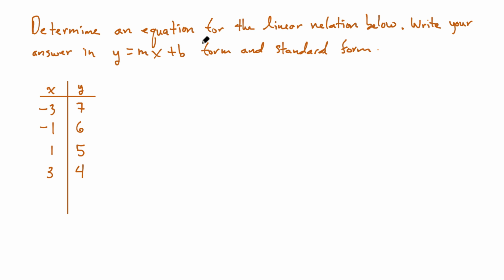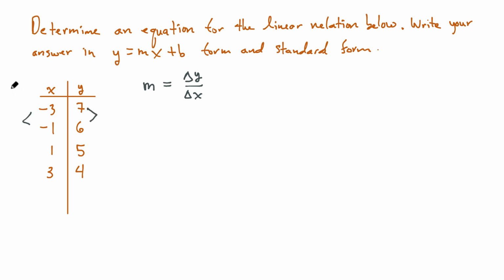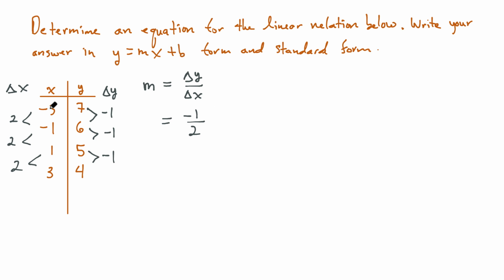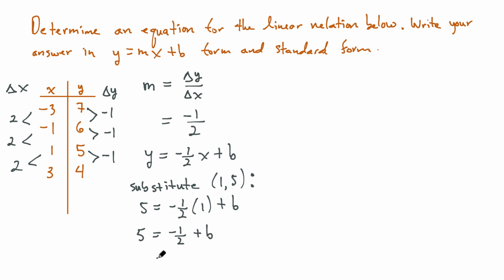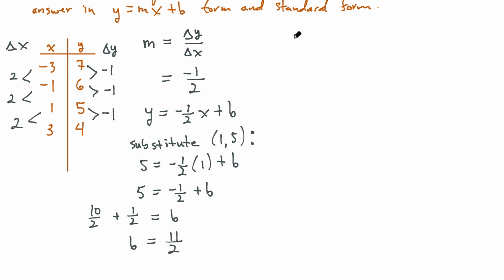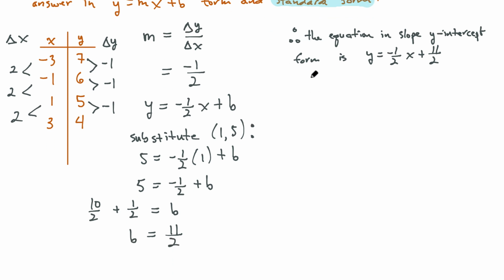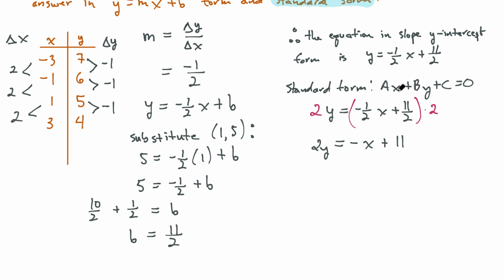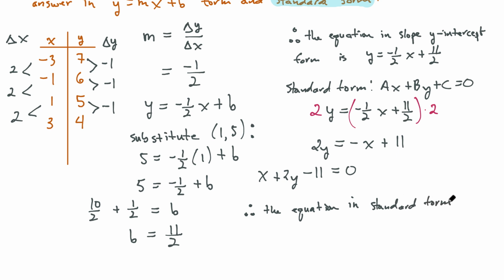Equation of a line from table of values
Grade 9 Academic Math: How to find the equation of a line from a table of values